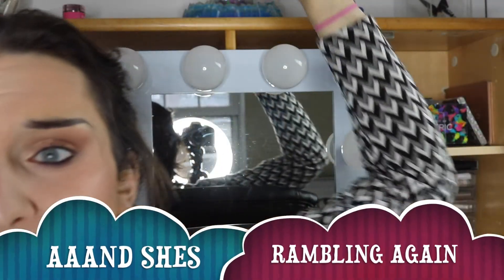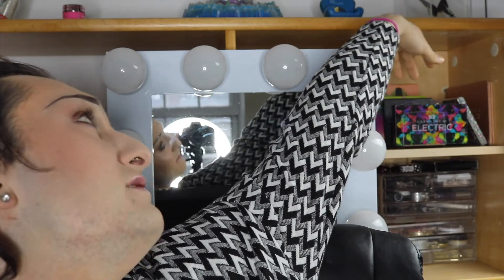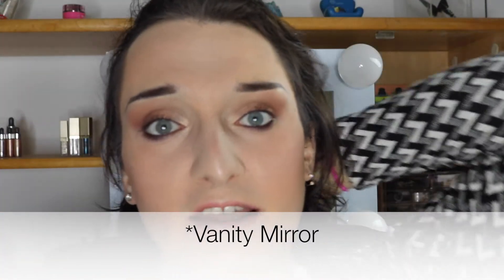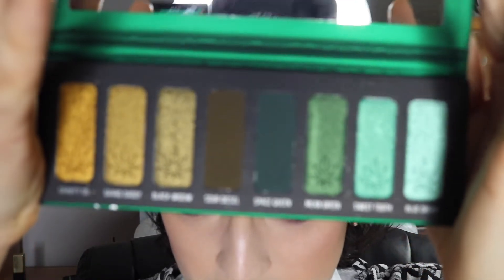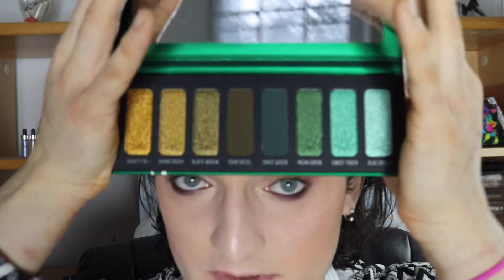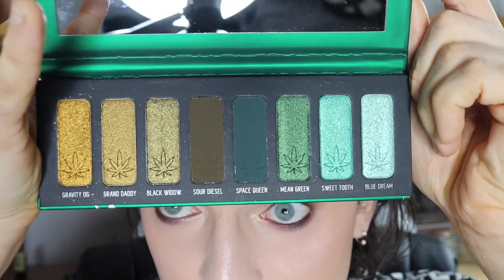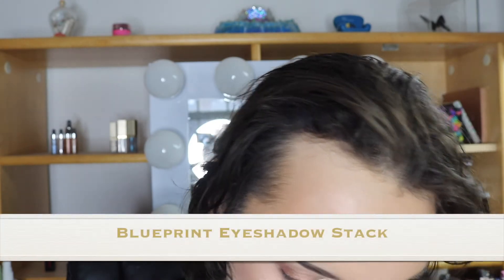SEPHORA VIB SALE HAUL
I bought a bunch of new makeup for the Sephora VIB end of summer sale and I'm just now getting around to hauling it.  Typical.

Glad to be back :) expect videos biweekly!

PRODUCTS MENTIONED
Melt Cosmetics Smoke Sessions Eyeshadow Palette
Kat Von D Lock-It Tattoo Powder Foundation
Fenty Beauty Pro Filt'r Mattifying Primer
Melt Cosmetics Blueprint Eyeshadow Palette Stack
Urban Decay Stay Naked Correcting Concealer
Anastasia Beverly Hills
Stick Foundation
The Ordinary Salicylic Acid 2% Masque

Thanks again for watching!  Let me know of any videos you'd want to see in the comments below!